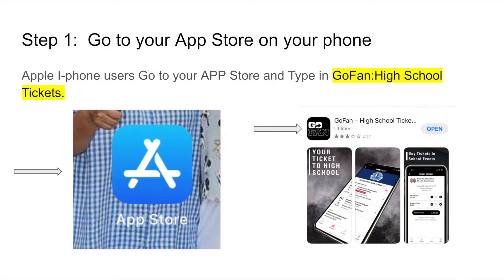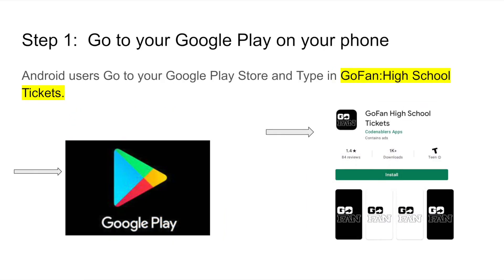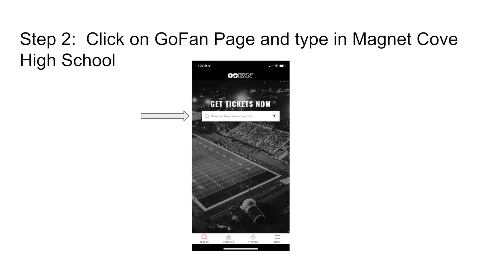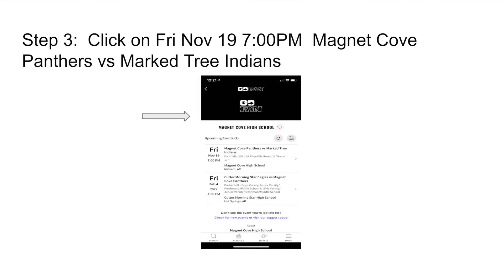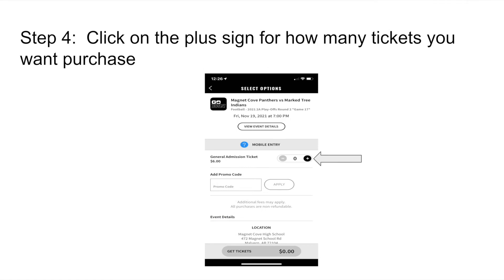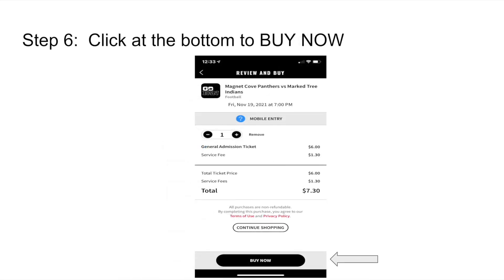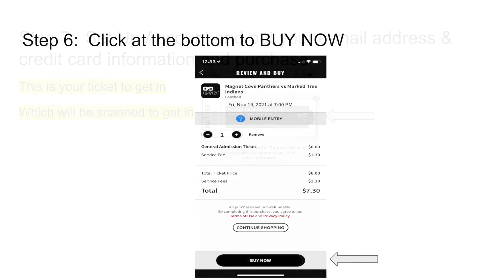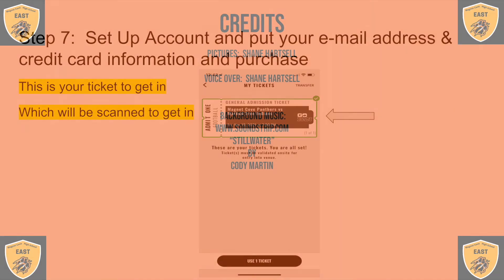How to Purchase Football Playoff Ticket for the Magnet Cove home playoff game. Friday, 11/19/2021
This video explains the process of How to Purchase Football Playoff Ticket for the Magnet Cove home playoff game.  Friday, 11/19/2021.  "Stillwater". Cody Martin